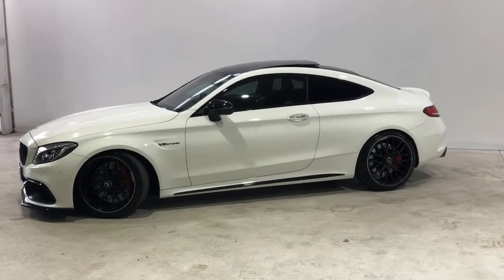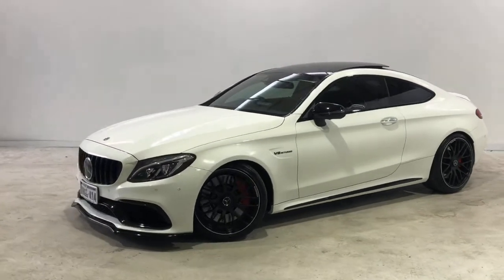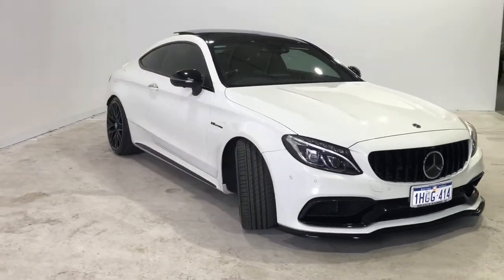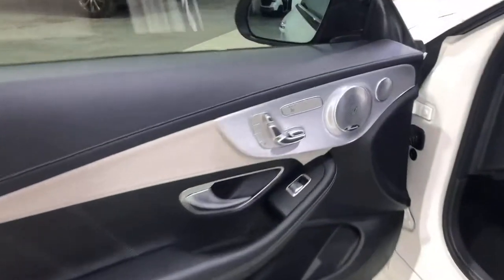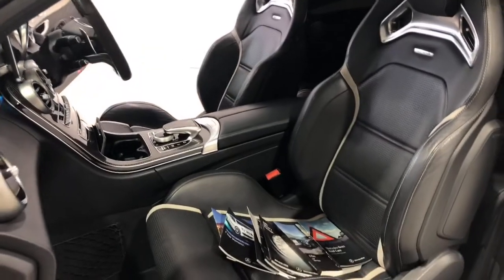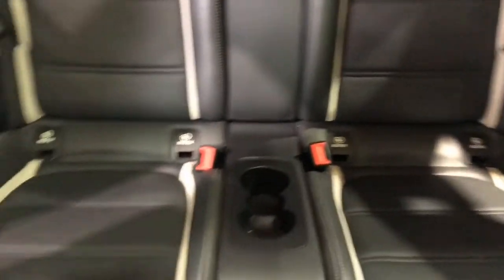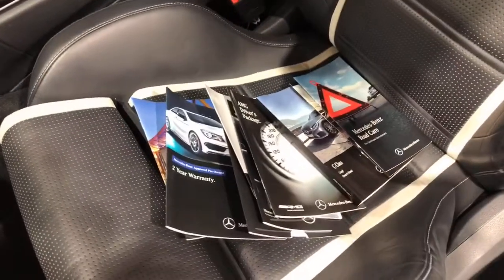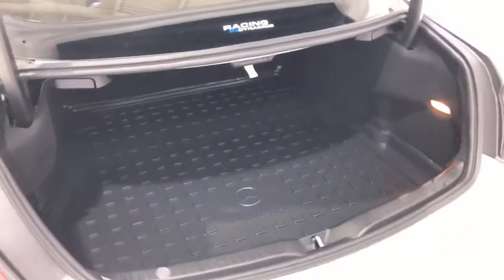2017 MERCEDES-BENZ C-CLASS Apple Cross, Fremantle, Jandakot, Melville, South Perth 11006003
White New 2017 MERCEDES-BENZ C-CLASS available in Melville, WA at Car Place Melville. Servicing the Apple Cross, Fremantle, Jandakot, South Perth, WA area.